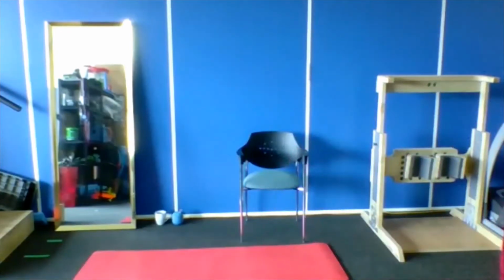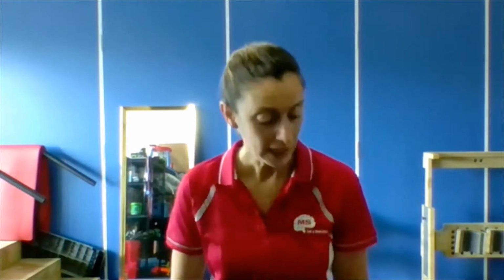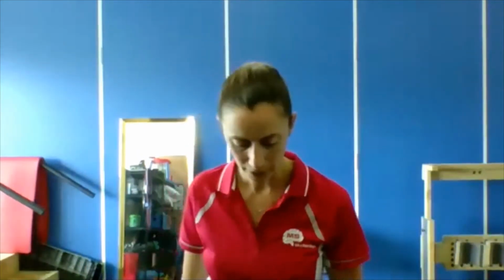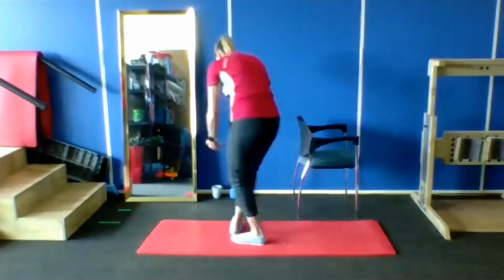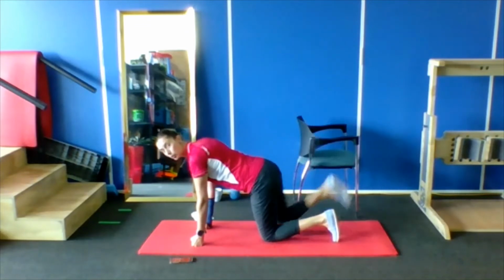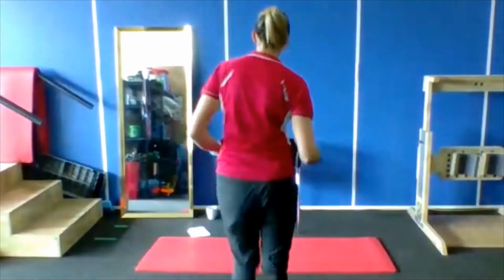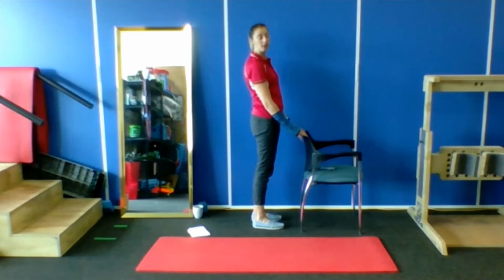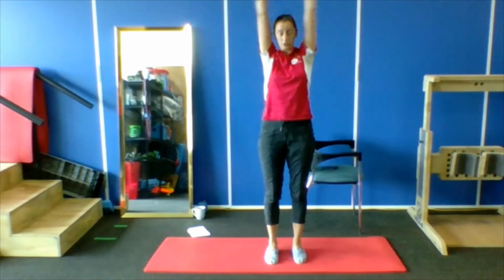MS Auckland week 6 Exercise Class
Thanks to Auckland MS society we are delivering an 8 week online exercise class specifically designed for those living with MS. Using the MS Get a Head Start core principles of interval based training.